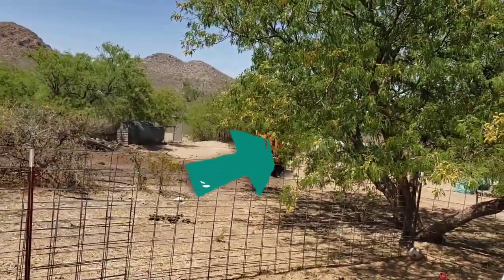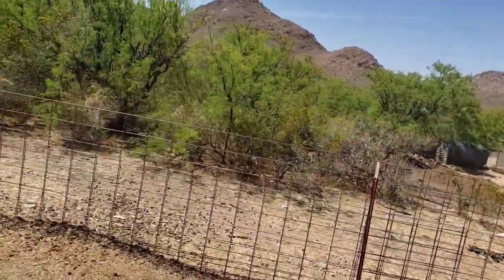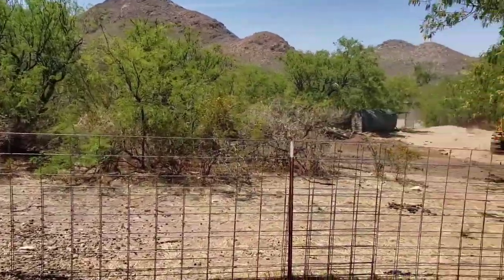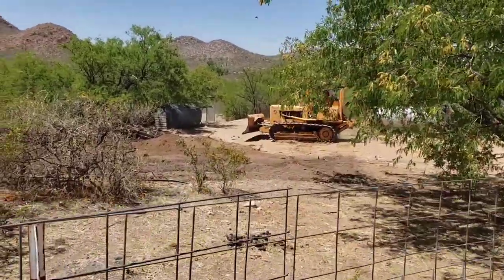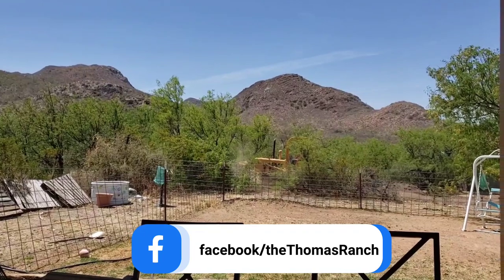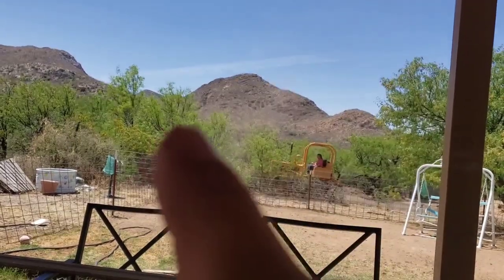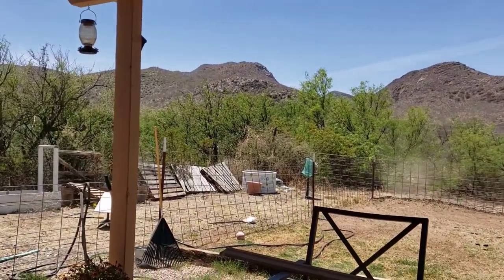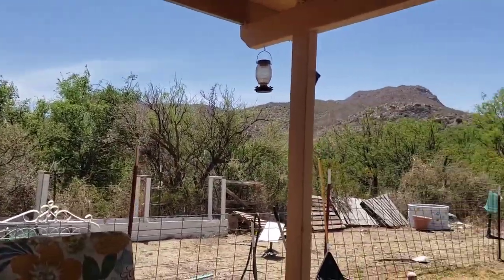Working Arizona Cattle Ranch Yard Project - Clearing Brush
OuThe Thomas Ranch Project, for Today,  "CLEARING BRUSH" "CLEARING LAND" which used to be done each year, but has been neglected.

Brush has grown around an old fence line and some overgrowth took over this corner.

Today, Our Ranch Project is to clean up the Brush Overgrowth and to push it back to extend our yard, to the original fence line, which you'll see in this video,  at the same time. This also is going to simultaneously improve our Mountain View again.

Cowboy 101:
Cattle Ranches in Arizona, Cattle Ranchers in General, always have Projects that need to be worked on and completed and we will just work on them one at at time.

I think Al Thomas Sr. (RIP) would be proud once we get it back to the way he always enjoyed it.

The Thomas Ranch is a Real Working Cattle Ranch in Arizona.

Scent of the Day (SOTD):

Best Outdoor Fly Trap:

My Favorite Cowboy Boots:

Saddle and Tack:

Leather Work Gloves:

Synthetic Leather Work Gloves:

Work Knife:

Boot Knife:

Hay Hooks:

Predator Generator

EAR BUDS I USE:

Safety Glasses w/ Camouflage Frame:

Alloy Toe Cowboy Boots I Wear:

Food Dehydrator: